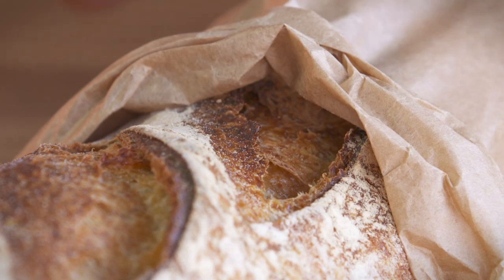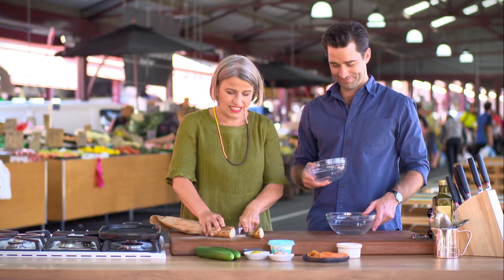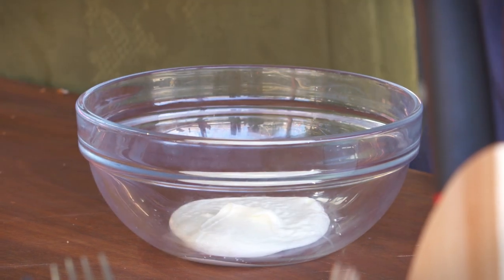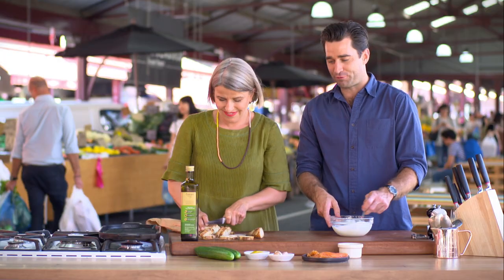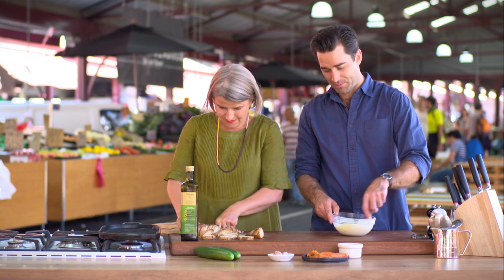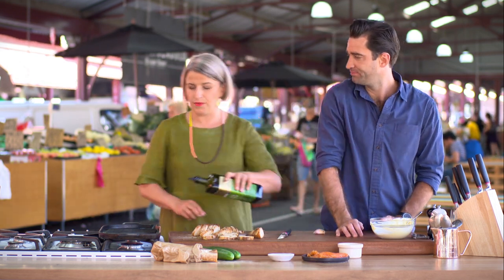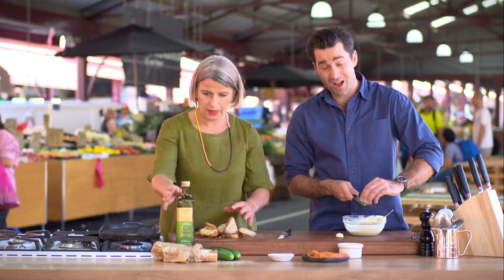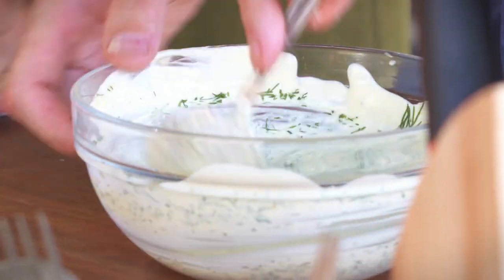Salmon & Cucumber Crostini by Lynton Tapp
All the fancy, without the effort! Try this next time you have guests coming over, they are sure to impress! As seen on My Market Kitchen.